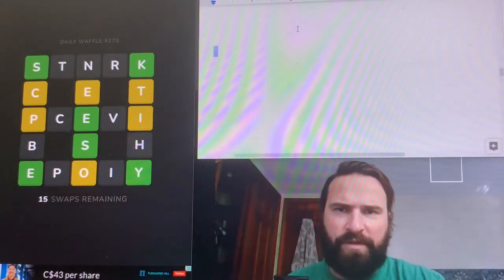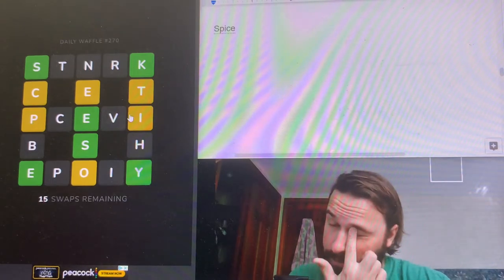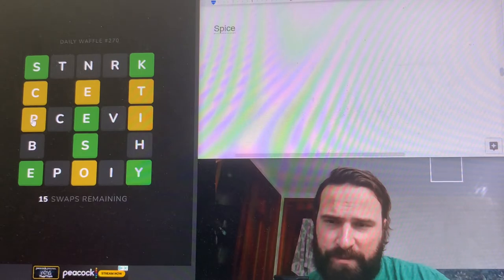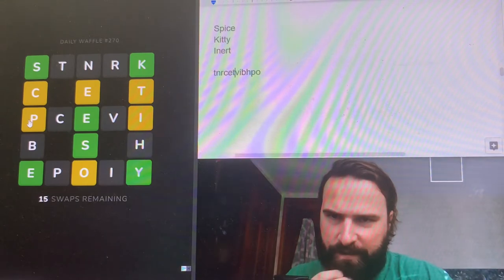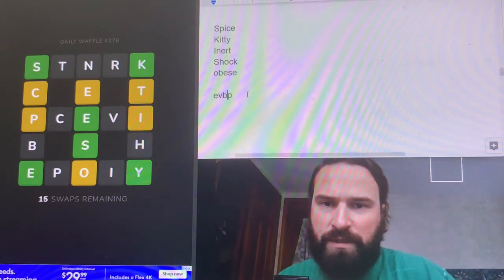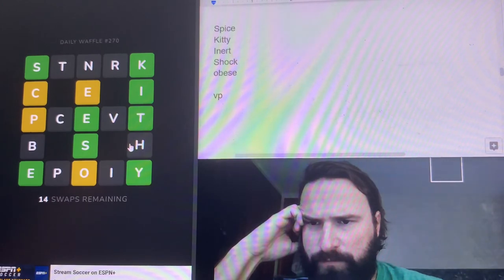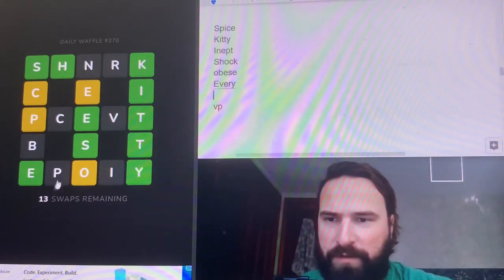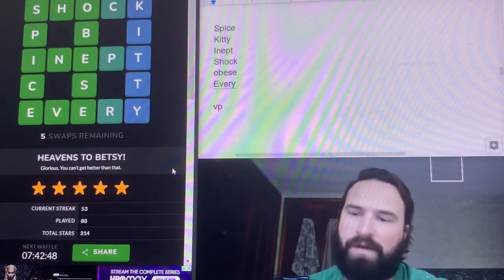Five Star Waffle 10/18